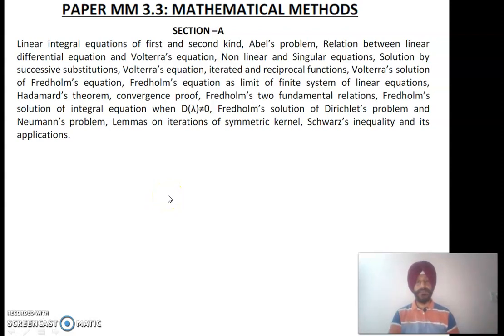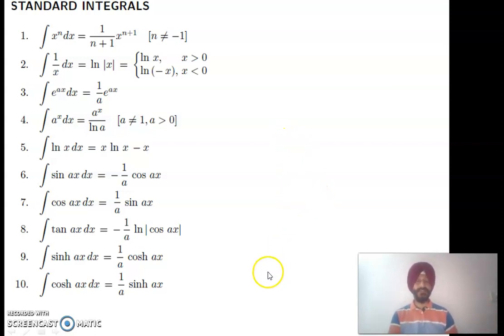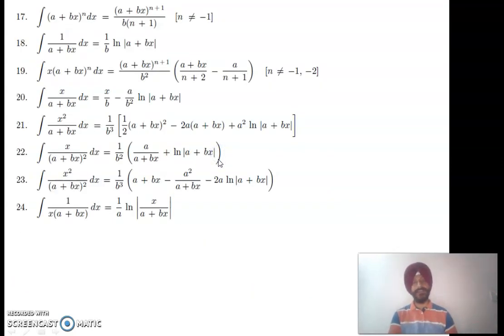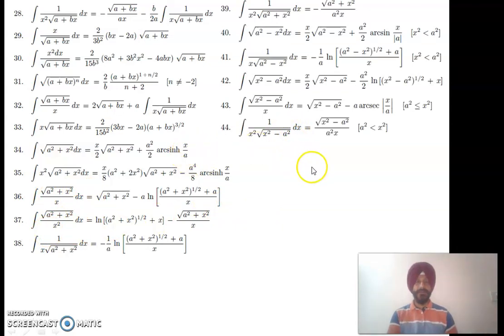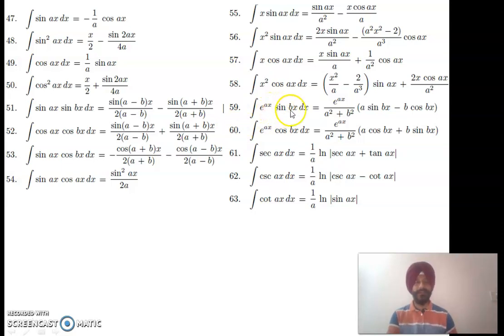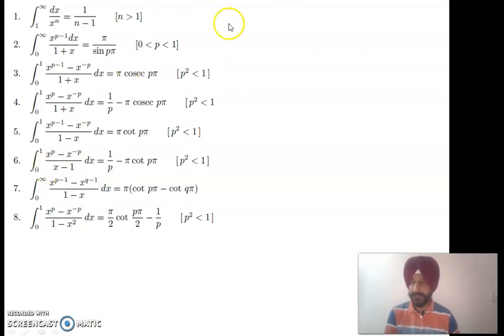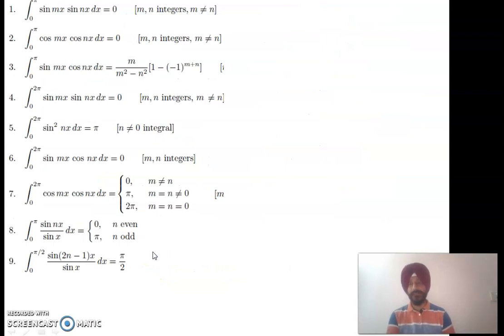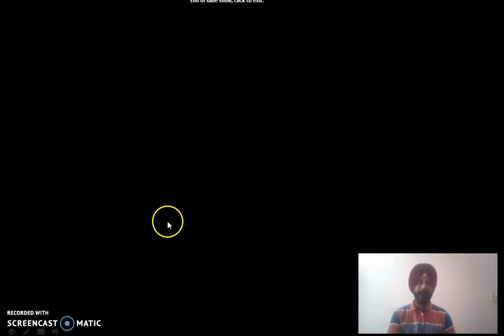Introduction of Mathematical Methods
This lecture is about the introduction of the topic Mathematical Methods and some formulas of Integrations